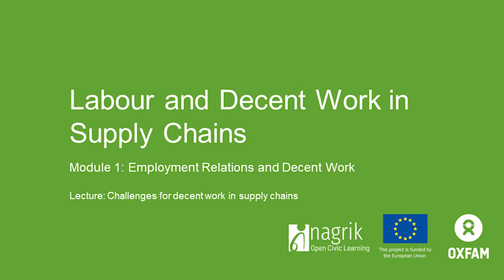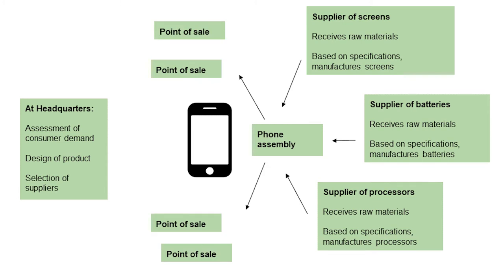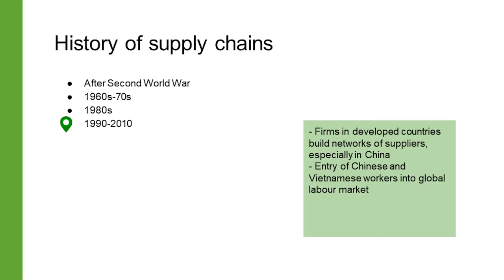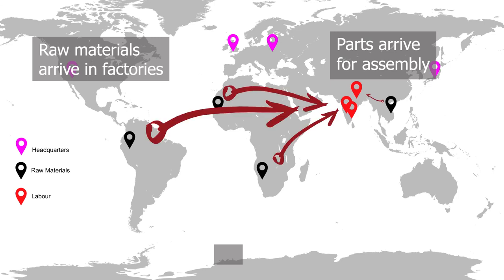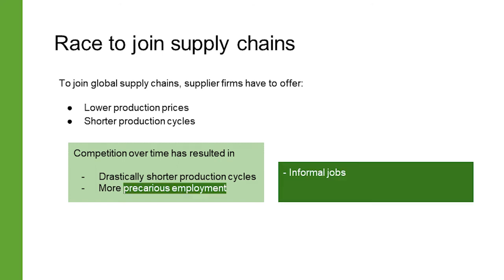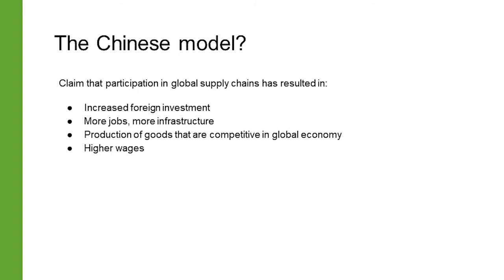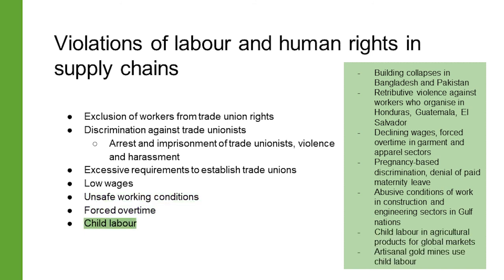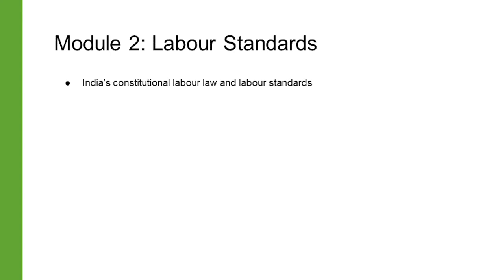Challenges for Decent Work in Supply Chains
In this video, learners will understand why supply chains have emerged as a driving force in the global economy and explore some of the reasons why there are some persistent human rights and labour rights violations in those supply chains.

Learners will also be introduced to the limitations of national and international legal systems, and of voluntary corporate codes, in improving conditions of work in these supply chains.

This is the third lecture from the module on Employment Relations and Decent Work.